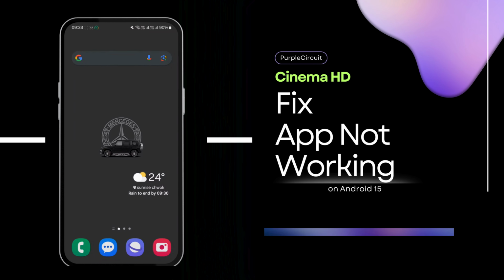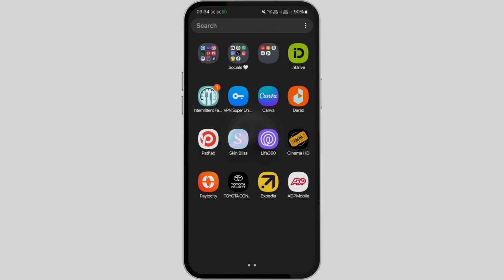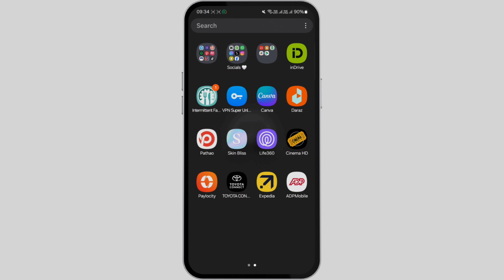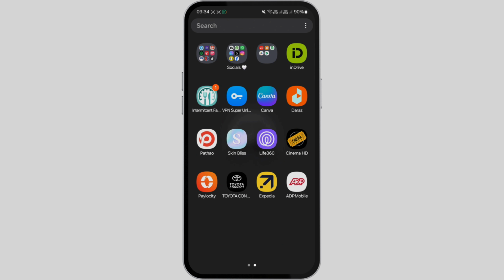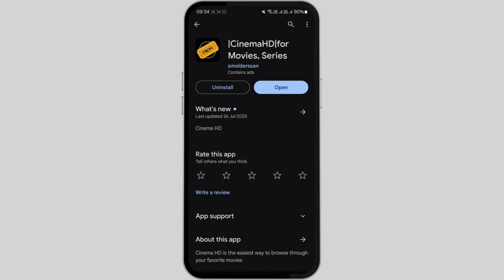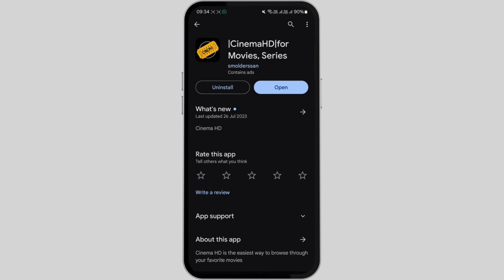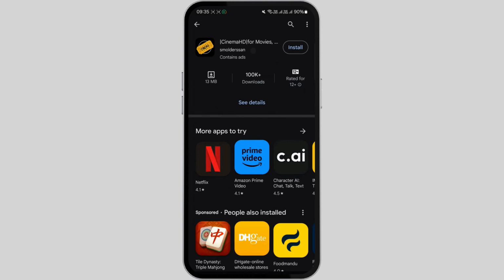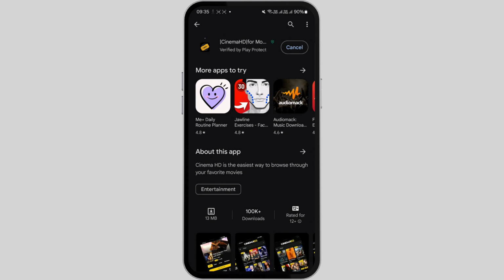How to Fix Cinema HD App Not Working (2025) | Cinema HD Not Loading Streams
How to Fix Cinema HD App Not Working 2025 Firestick | Cinema HD Not Loading Streams

Ready to fix the Cinema HD app not working issue in 2025? This guide provides step-by-step instructions on how to resolve common problems with the Cinema HD app, including issues with streams not loading. Follow this straightforward process to get your Cinema HD app working smoothly again.

In this tutorial:
0:00 - Introduction
0:15 - How to Fix Cinema HD App Not Working 2025
0:30 - Cinema HD Not Loading Streams

Learn how to effortlessly fix the Cinema HD app not working issue in 2025 with this straightforward guide. This video covers the entire troubleshooting process, ensuring you can resolve any issues and get your streams loading without any problems.

Fix the Cinema HD app not working with ease by following this guide in 2025!